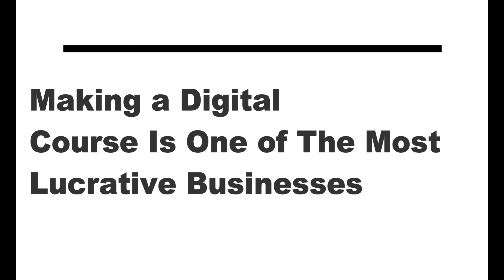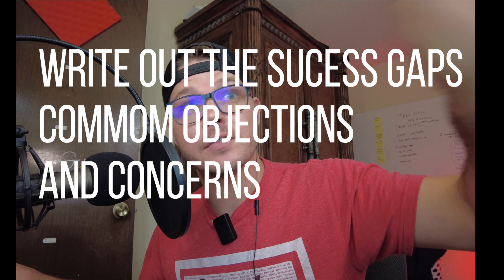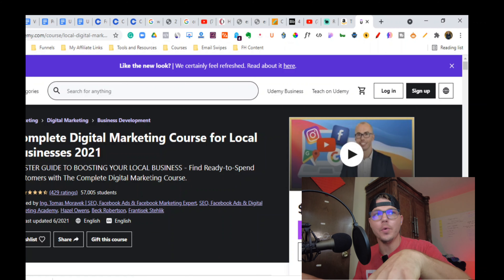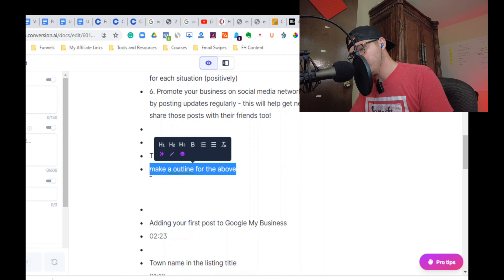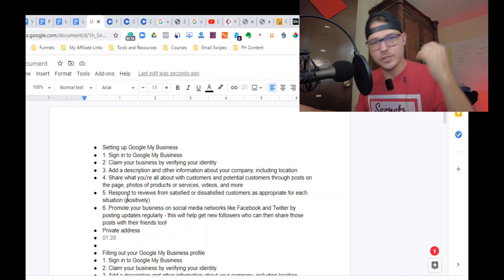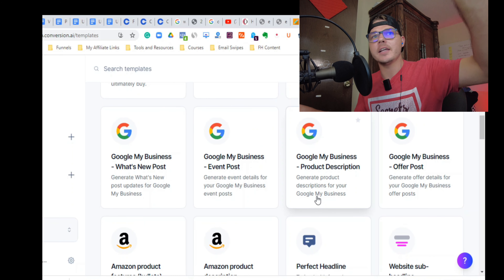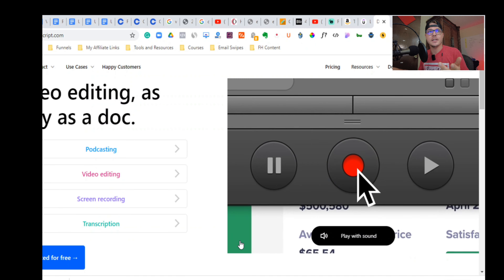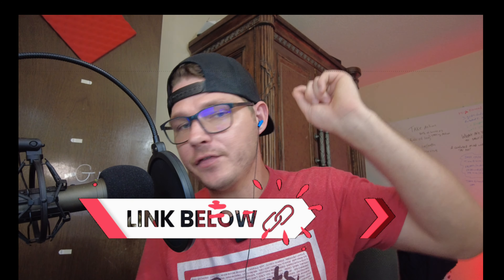Jarvis.ai(Conversion.ai)2021-Create An Online Course|6 Simple Steps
Learn how to create an online course using Jarvis.ai(Conversion.ai) 2021 in six simple steps!

Making a digital course is one of the most lucrative ways to make money online. In this video, I'm going to show you how to make your very own with AI.

Jarvis.ai/conversion.ai is a state-of-the-art AI copywriter that helps automate your marketing copy, blog post, social media, and Much More! Watch this tutorial and learn how easy it can be to make money with Jarvis.ai/Conversion.ai in 2021.

👉Want 10,000-word credits? + FREE 7 Day Trial? Try for FREE now +$4,436.00 Worth of Bonus? + Free 5 Day Jarvis ai intensified Workshop?

Time Stamps:
0:00 - Lucrative $$$
0:45 - Validate Your Idea
1:36 -Finding Objections
2:01- Amazon Ranking
2:32 - Udemy/skillshare
3:15 Outline Course
3:45 - Jarvis.ai
5:00 - Product Overview
5:30- Google Docs
6:00 Promoting
8:00 - Free Gift and Membership Funnel
8:28 Bonus Tip
10:05 Bonuses

Creating original content is hard, time-consuming, and expensive. It's also a critical part of your marketing strategy.

Most marketers or solopreneurs settle for low-quality, inaccurate content or they outsource this task to freelancers who charge more than it's worth. A lot of businesses either don't have enough time or budget to create quality content themselves so they end up with bland websites that fail to convert visitors into customers.

You need original, high-quality content that will help attract new customers and generate more sales. But writing the content yourself can be too much work and take too much time away from other important tasks like customer service or product development.

Conversion.AI (jarvis.ai) automates the process of creating original marketing content for your website, social media accounts, blog posts, books, newsletters…whatever types of marketing material you need! The software creates unique text based on what's already written on your site/blog so there's no plagiarism risk whatsoever! This means you'll have more time to focus on growing your business instead of spending hours every week writing articles or blog posts when you could be doing something else that actually makes money for your company (like talking with clients). So stop wasting time manually creating low-quality copy - let jarvis.ai Do it for you.

+ Receive 10,000 Bonus -word credits +[$4,436 Bonus Course +Done for You Resources]
When You sign up Through me.

Ps. Jarvis.ai wrote all of the above!